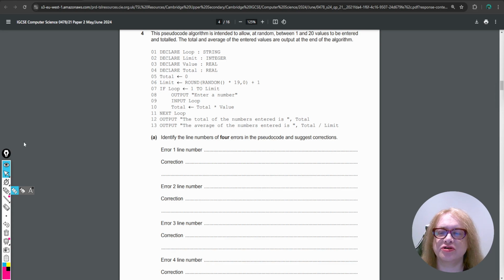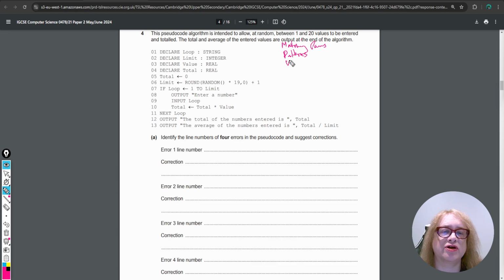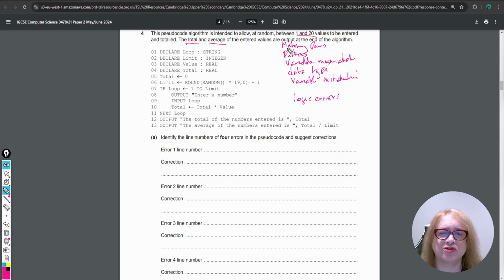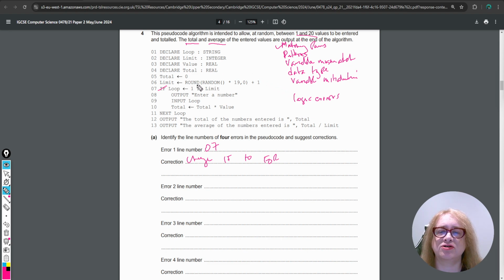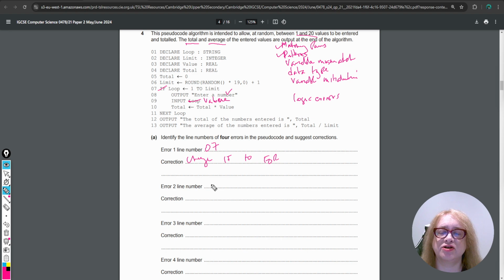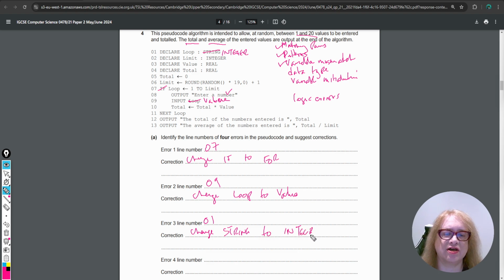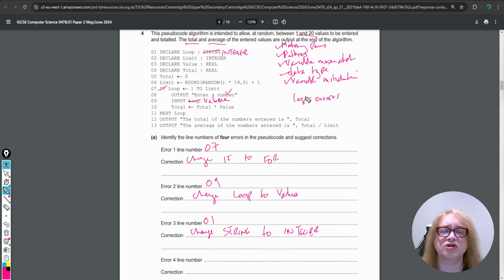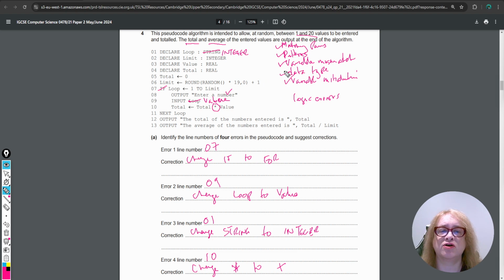Correcting pseudocode question in Computer Science - Walkthrough 5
This video is a walkthrough of an answer for Cambridge IGCSE Computer Science (0478).

It is question 4 from Paper 21, June 2024.

The question is a typical question from any exam board, such as AQA, OCR, WJEC and Edexcel GCSE Computer Science